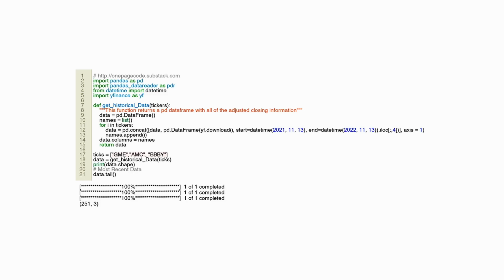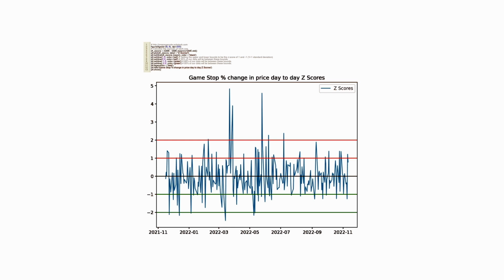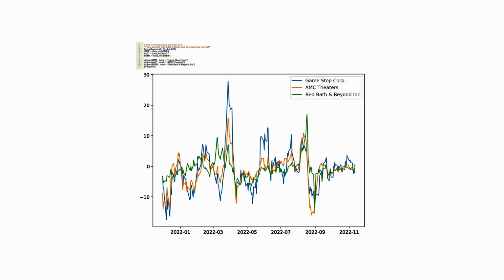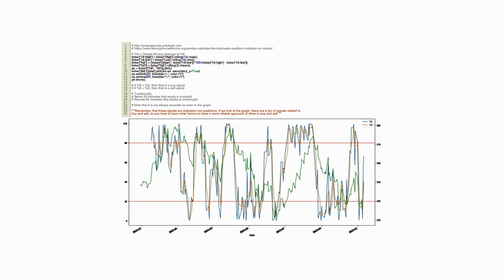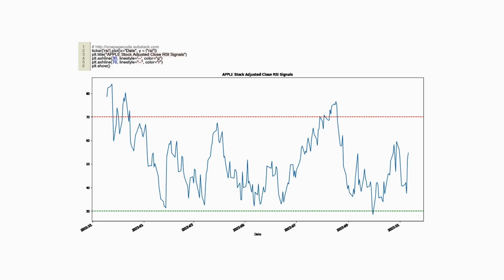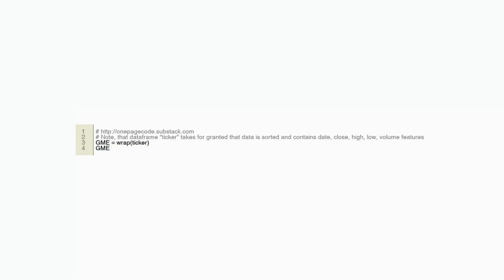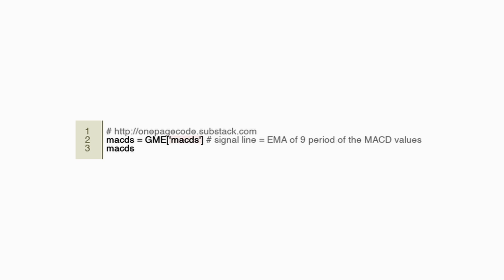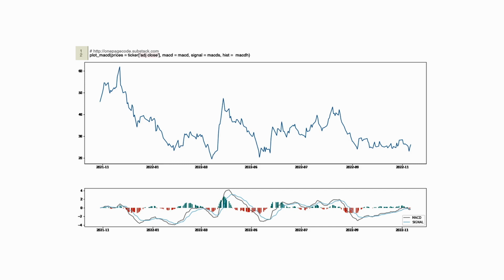Revolutionize Your Trading Strategy: Harness Momentum with Machine Learning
In this video I will show you a step by step guide on how you can do momentum trading.